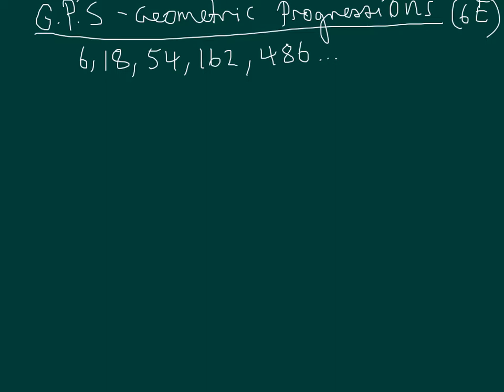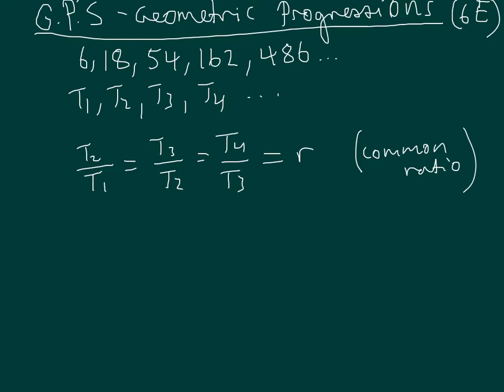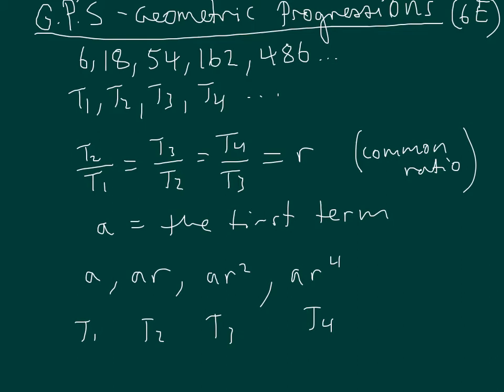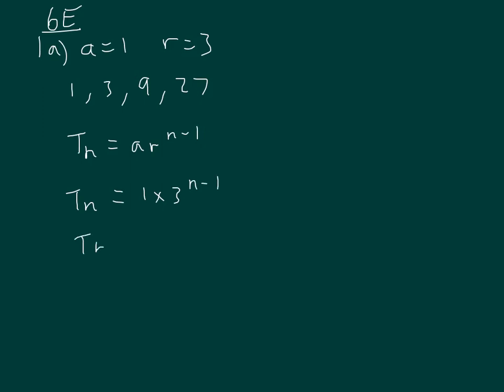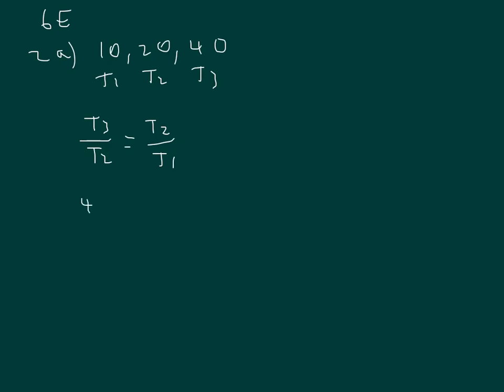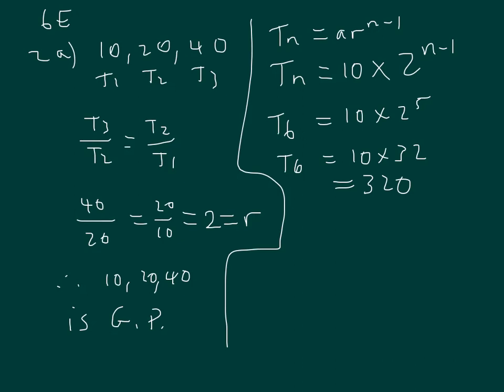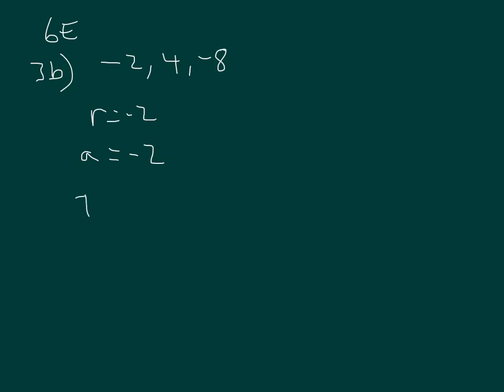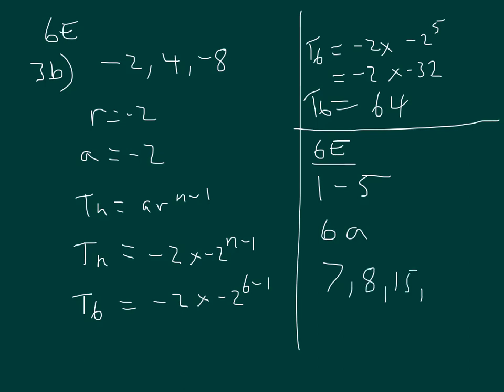6E - "GP's" Geometric Progressions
Ext 1 wed